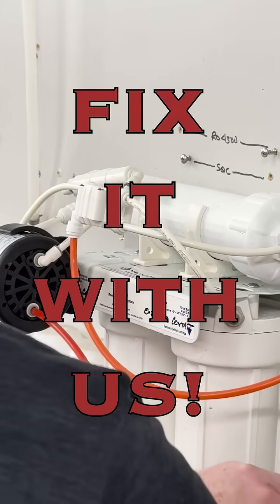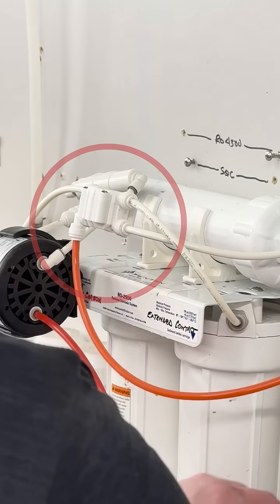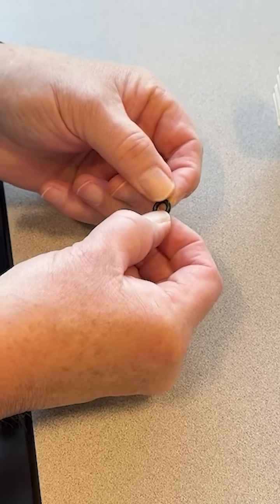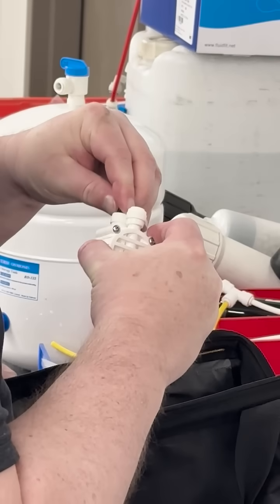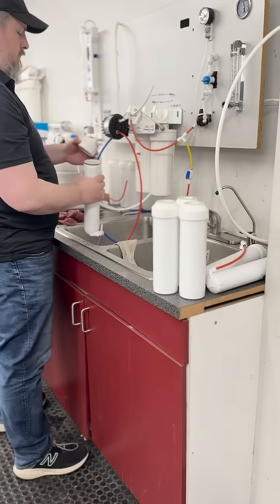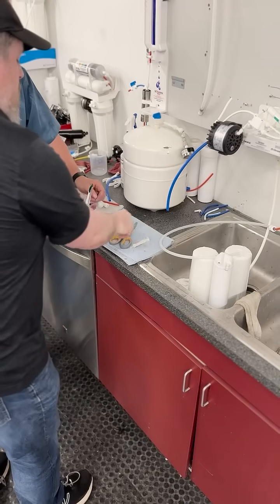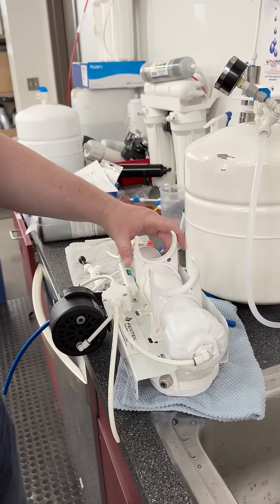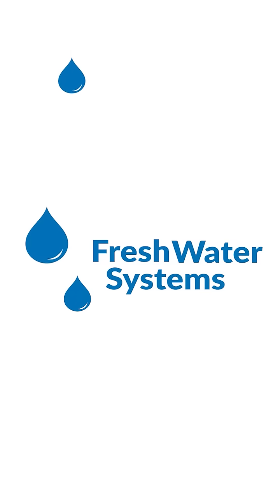Fix a Leaky RO System with Us! Quick Troubleshooting & Maintenance Tips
Fix It With Us! Reverse Osmosis Systems need regular maintenance and filter changes to deliver the purified water you want. ASO Valves have little O-Rings that sometimes go bad after extended use, and need to be replaced periodically. Always be sure to grease your O-Rings and gaskets using a food-grade silicone coat. This helps them be malleable and resistant to tearing. We also recommend that you sanitize your system REGULARLY because they get gross. We walk you through these steps real quickly in this video, too.

for ALL of your water treatment needs!